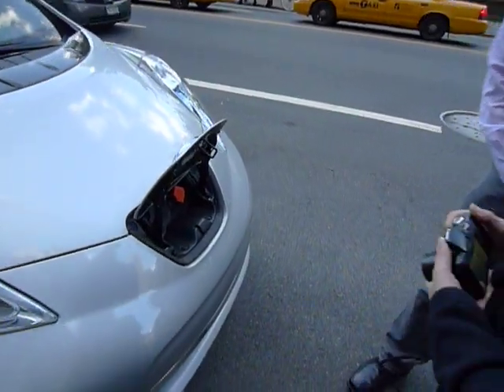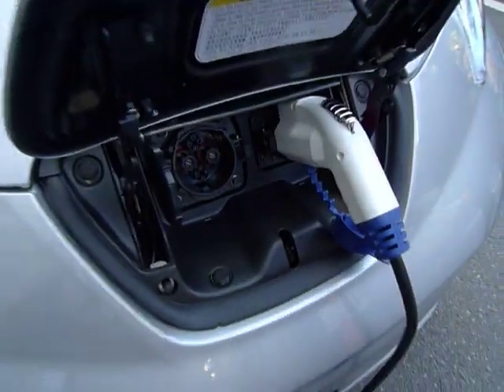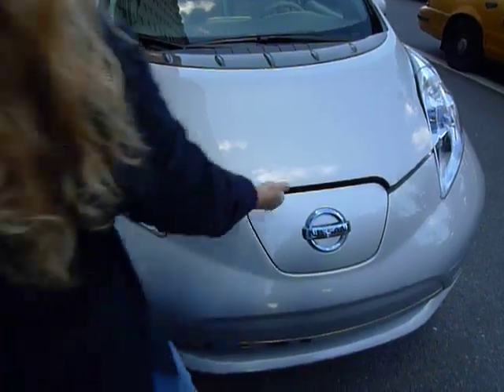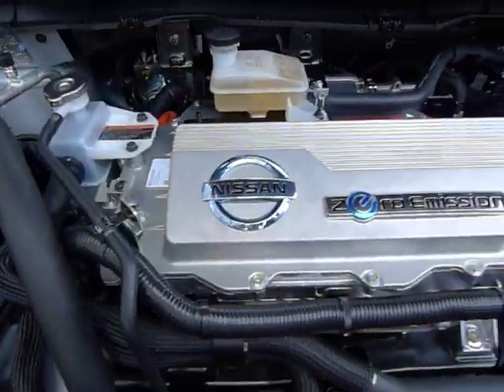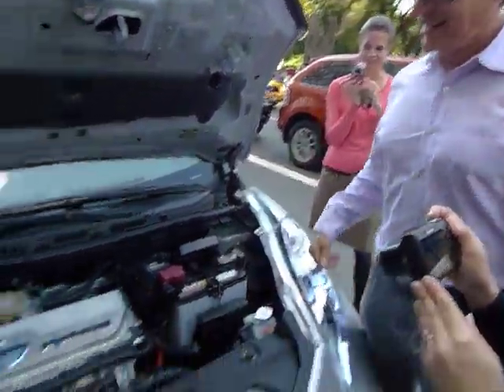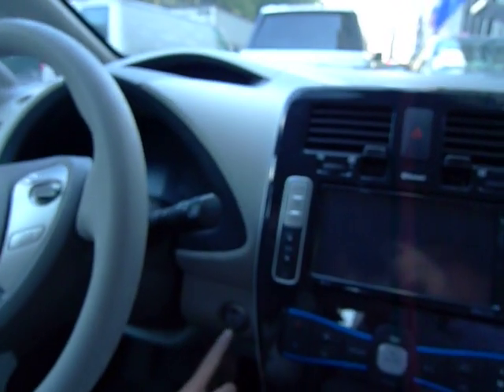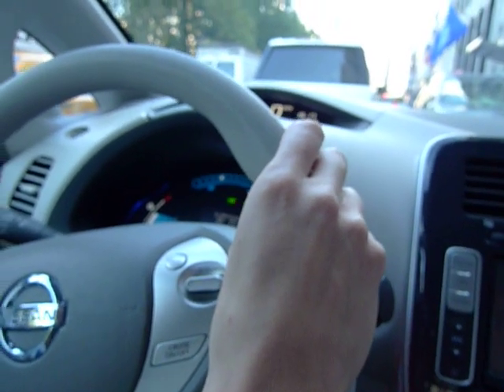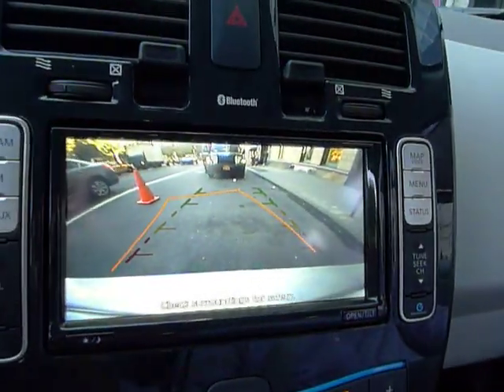Nissan LEAF - A peek inside the first affordable electric car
Director of Product Planning Mark Perry gives us a tour of some of the Nissan LEAF's features, text by Annie Scott.